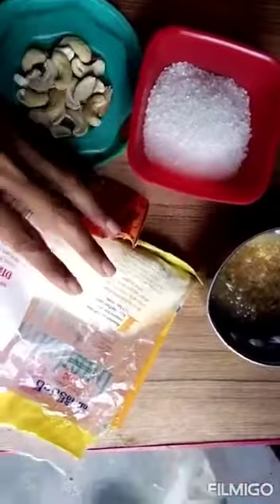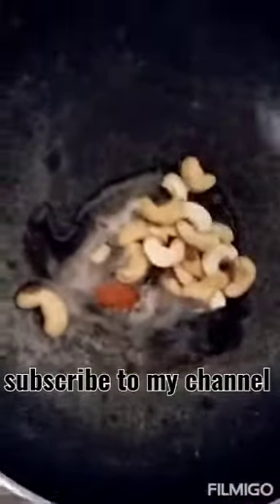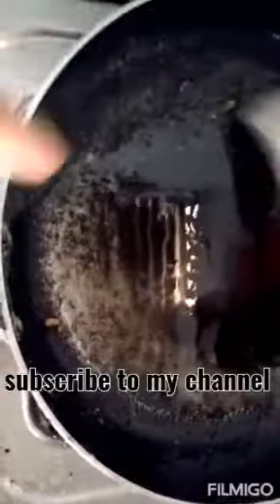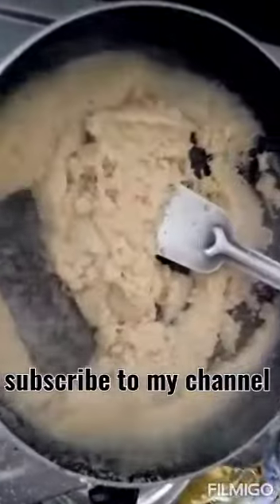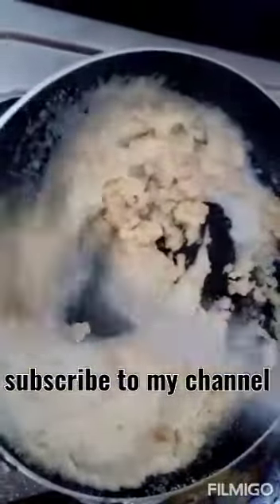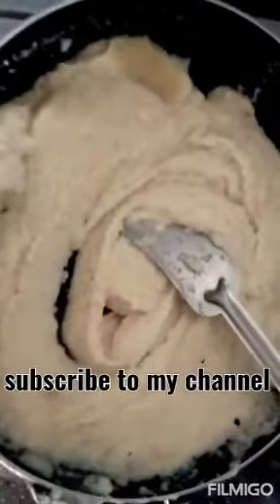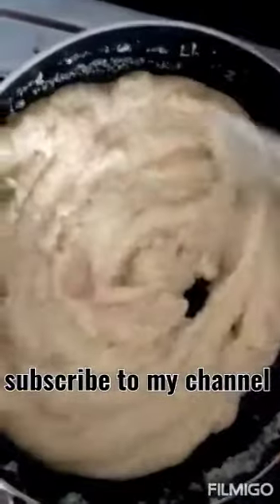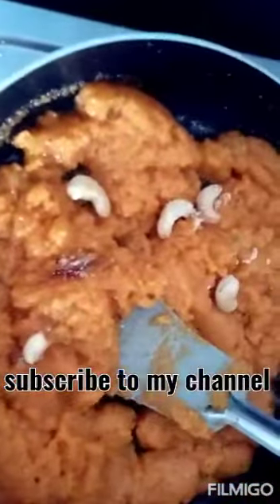Ravakesari||ravakesari in Telugu||halwa||kesari#trending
Video from Rajyam